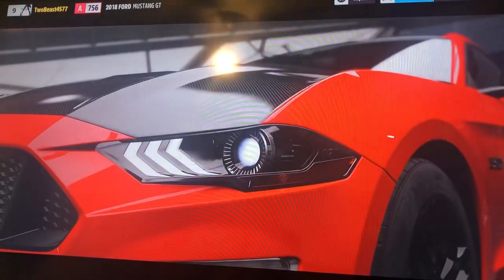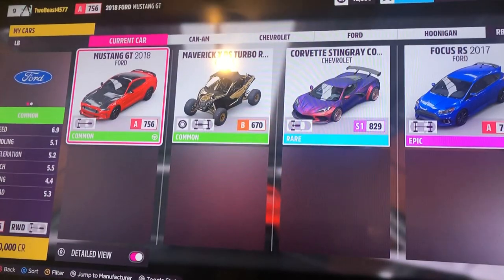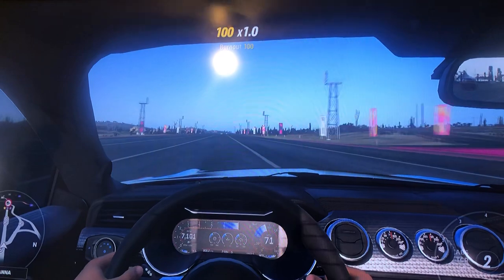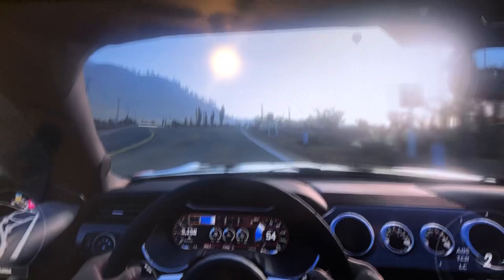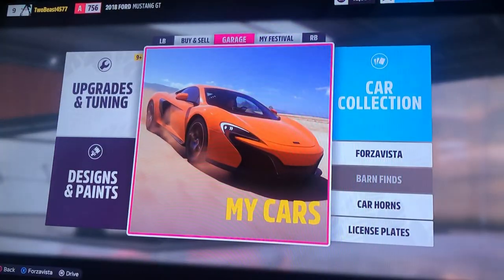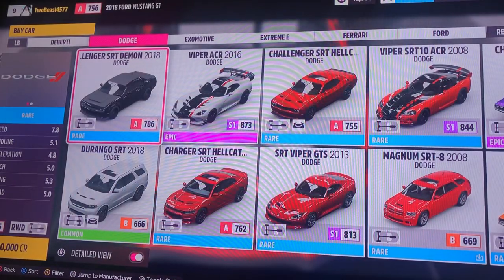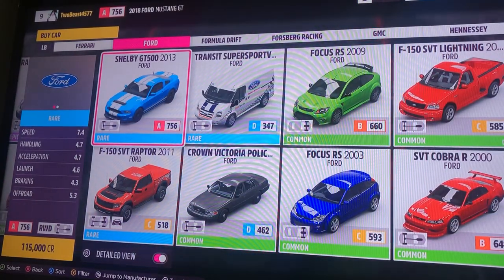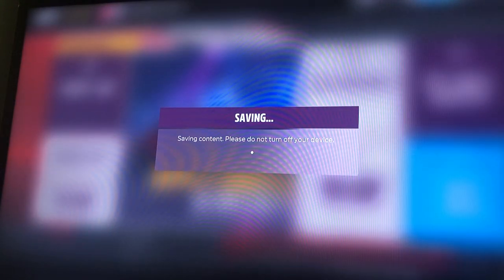Forza horizon 5 (Gameplay).